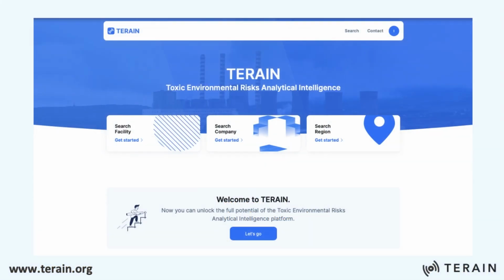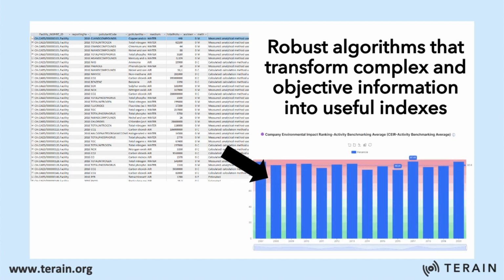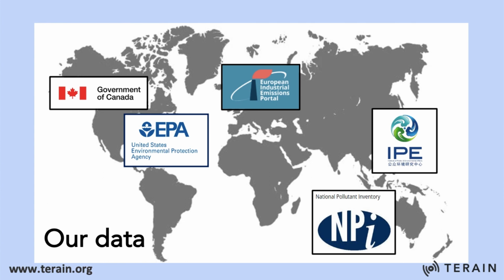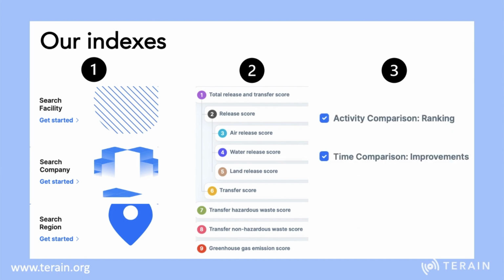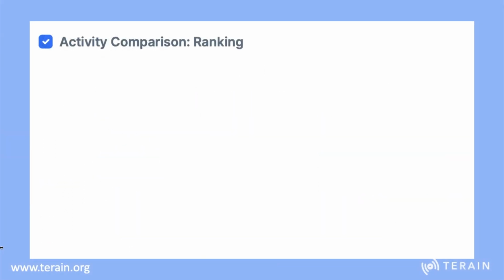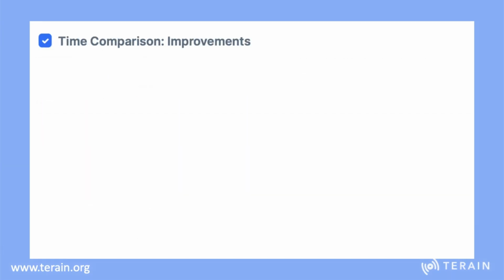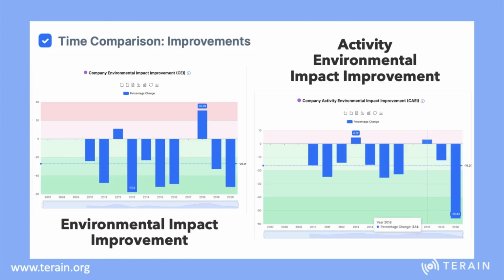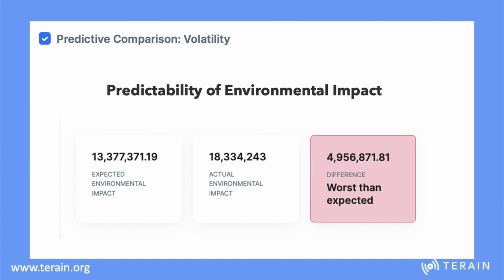2. Understanding Our Risk Indexes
This video will give you a general idea on how the Environmental Risk Indexes at TERAIN work. For further details, look for 'Smart Environmental Dashboard (SED)' at the Sustainability Research Team webpage.

TERAIN is a smart-dashboard prototype created by members of the ISDE group at the University of Granada under the management of Principal Investigators J. Alberto Aragón-Correa and Nuria E. Hurtado-Torres. TERAIN has been funded by the Spanish State Agency of Research, the Next Generation EU fund, and the Recovery, Transformation and Resilience Plan (research grant PDC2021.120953.I00).